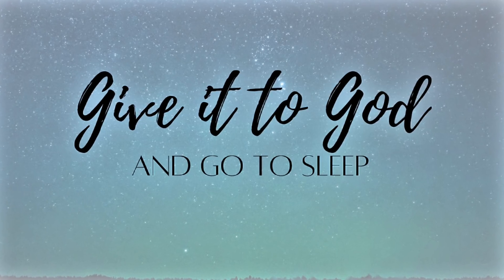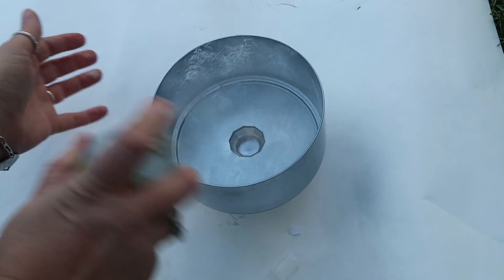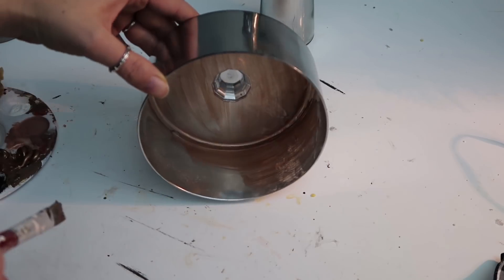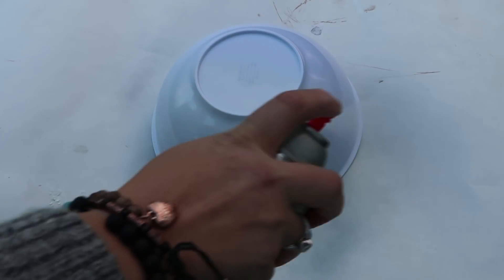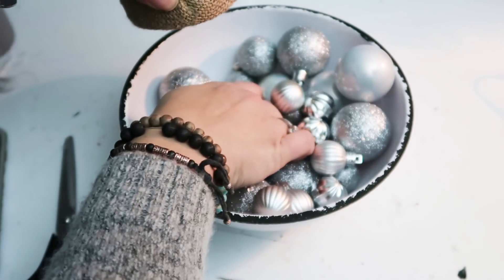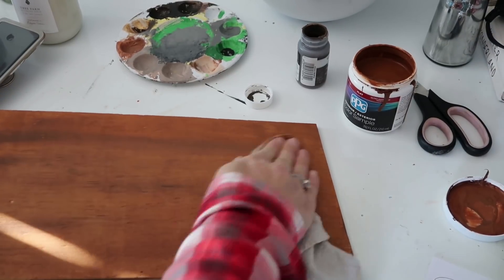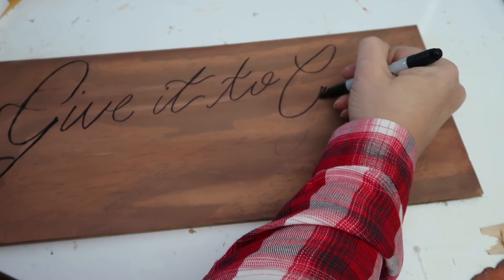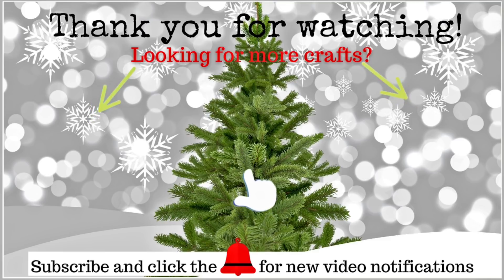4 Dollar Store DIYs | FAUX MERCURY GLASS | MODERN GLAM FARMHOUSE HOME DECOR DIYs | Affordable ideas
4 Dollar Store DIYs, Faux Mercury Glass and Affordable Modern Glam Farmhouse Home decor ideas & DIYs! I'm so excited for todays video. These gorgeous High End DIYs were super easy, super affordable and fun to work on!

**Favorite Tool**
My favorite Glue Guns